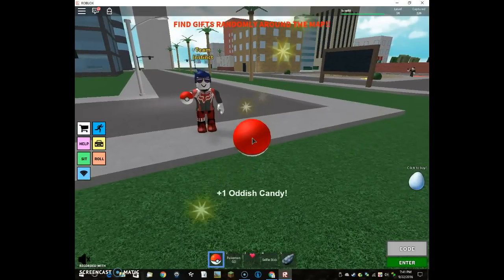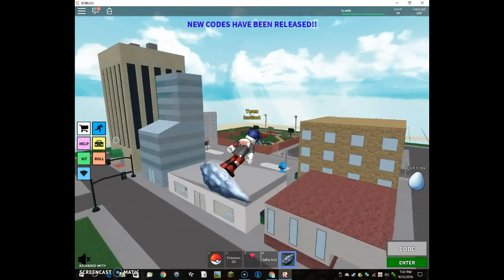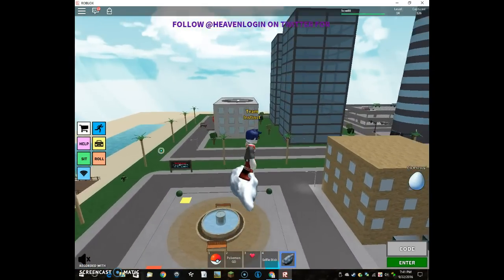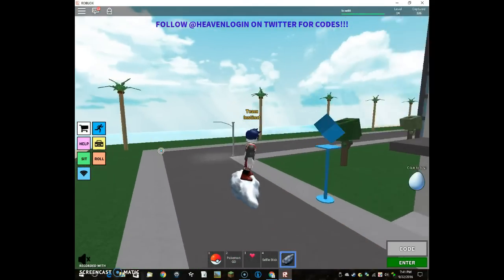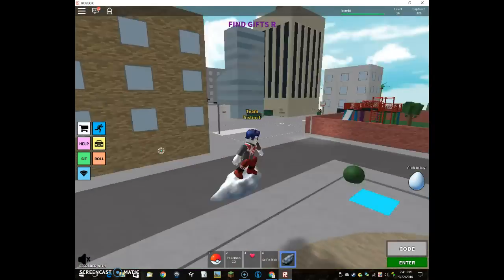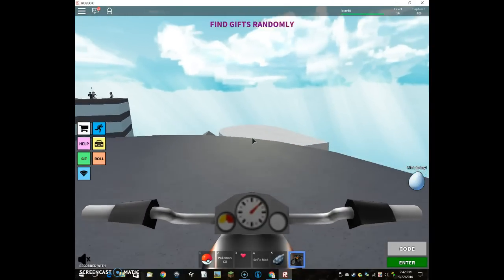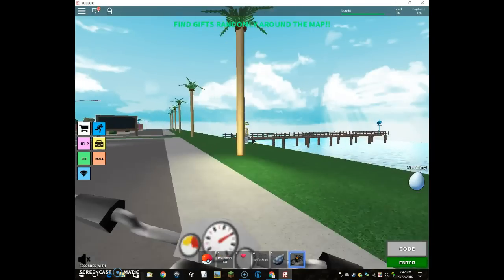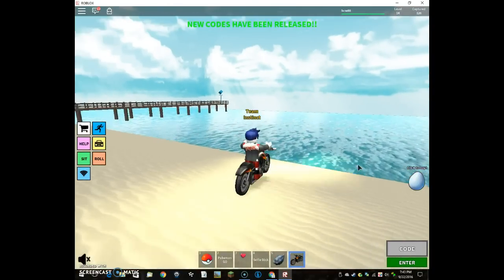ROBLOX | 2 Awesome Codes For Roblox Pokemon Go!!!! (EXPIRED SORRY)